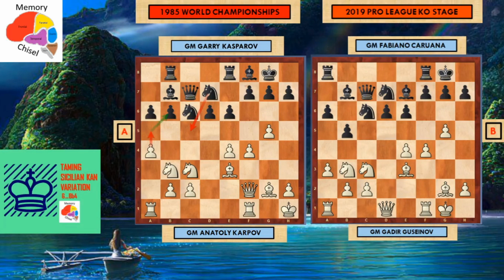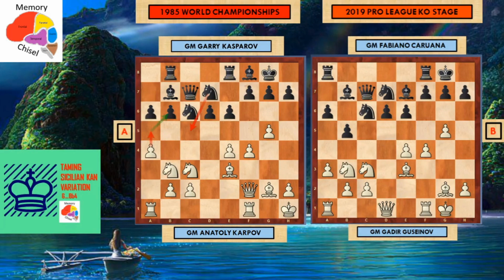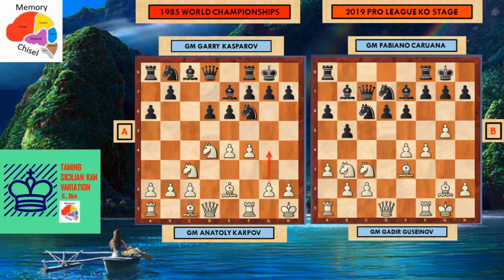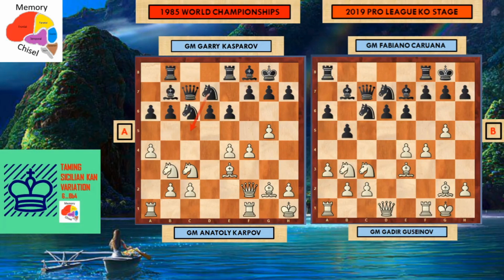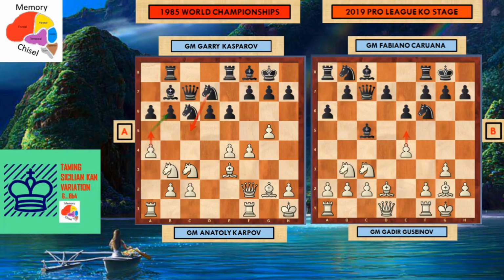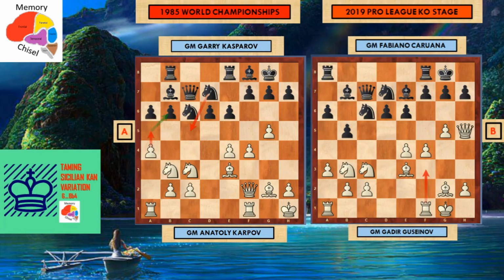Taming Sicilian Kan Variation 6...Bb4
Opening Strategy